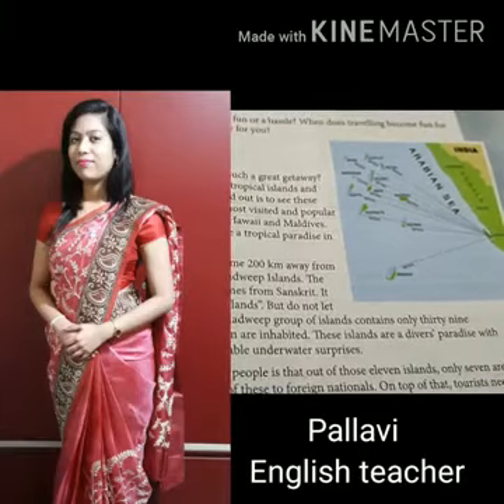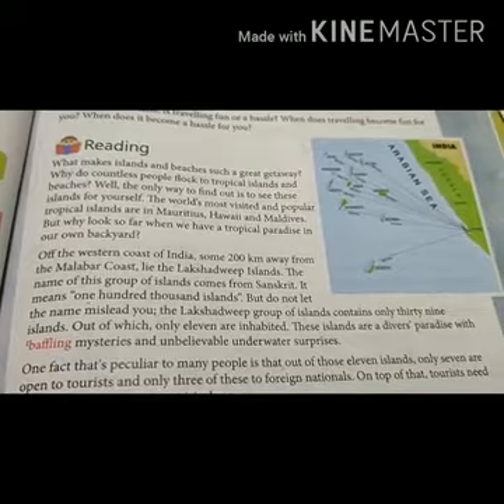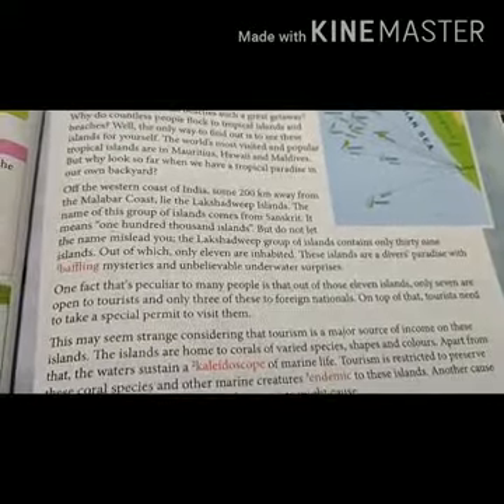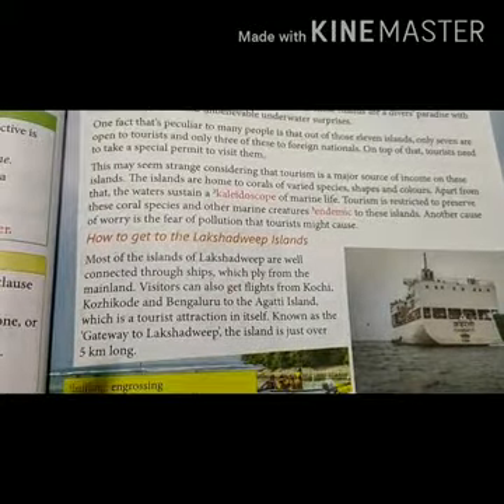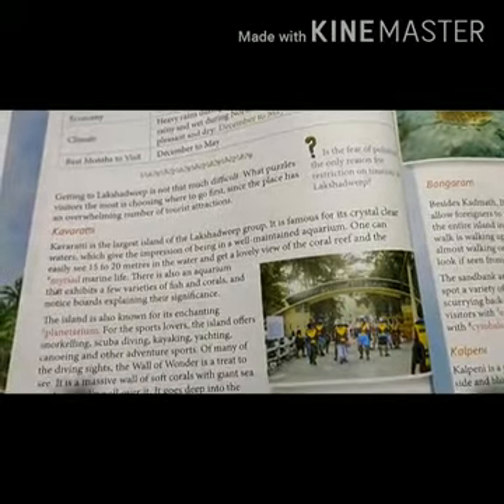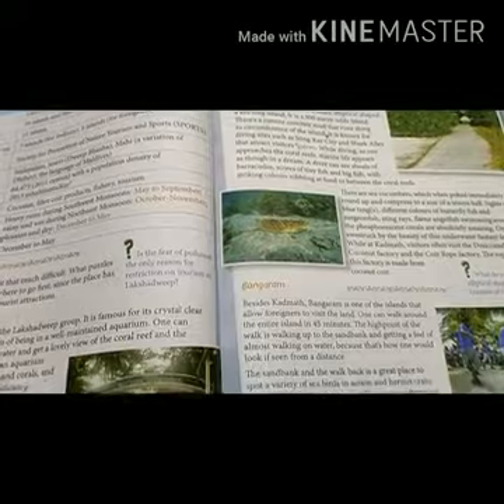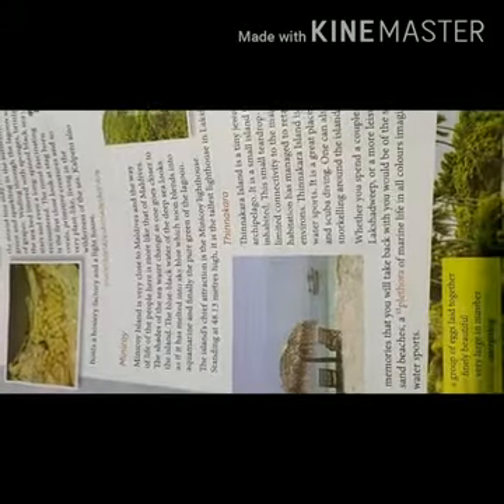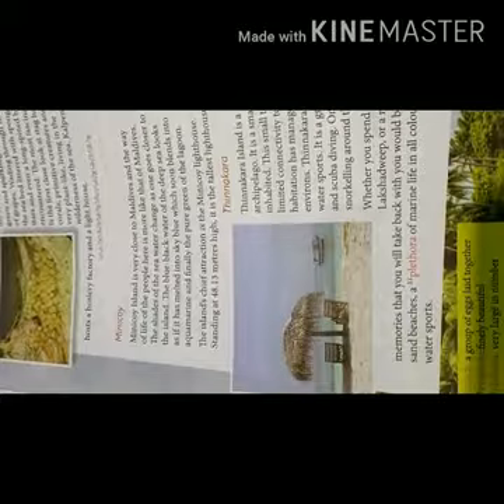Unit-4 "Lakshadweep" for class7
This is all about travel